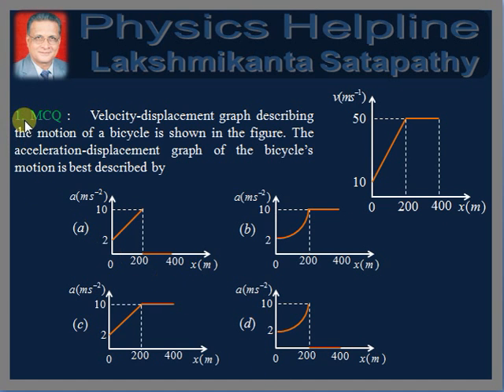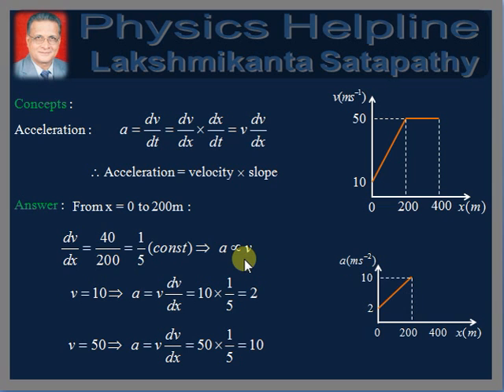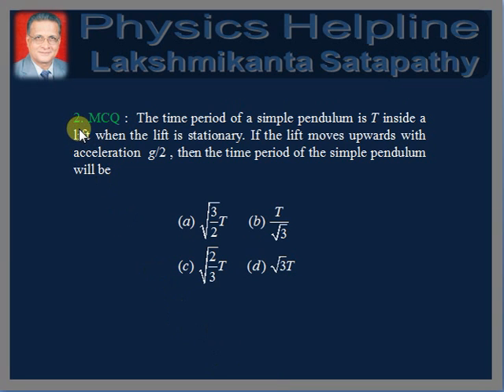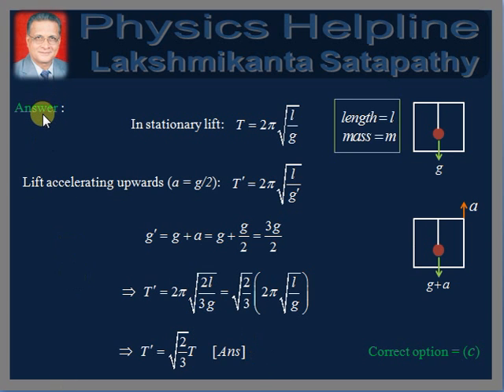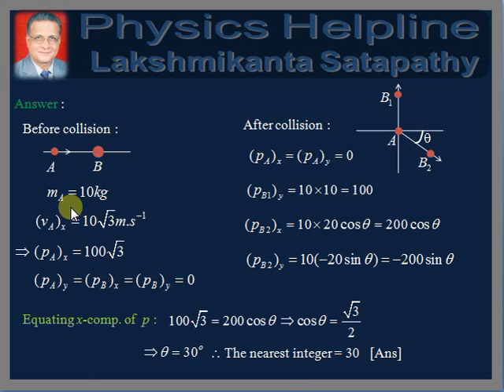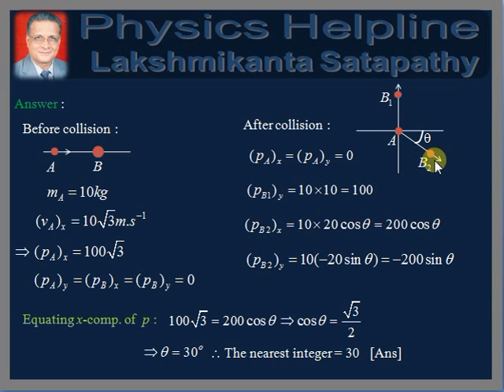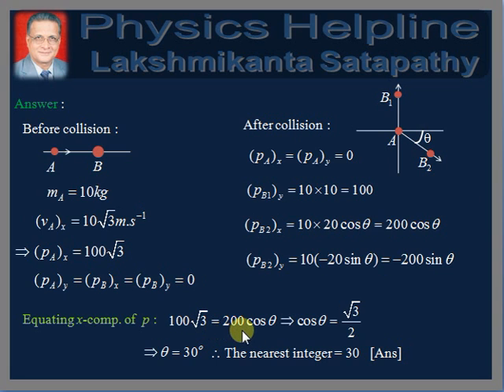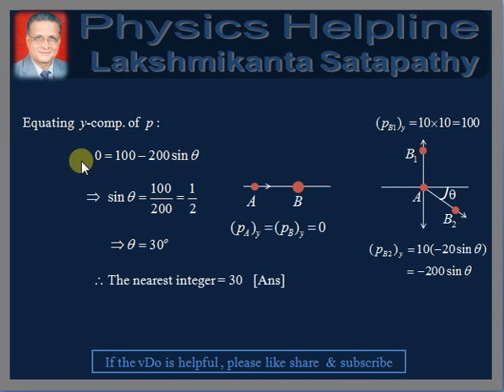vDo 3Q Series JEE21.1 MCQ on v-x Graph & Pendulum in Lift and Integer type Q on Collision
Physics Helpline, Lakshmikanta Satapathy, , Three Question Series, MCQ and Integer Type Questions, a-x graph from v-x graph, Pendulum in accelerating lift & Integer type Q on collision